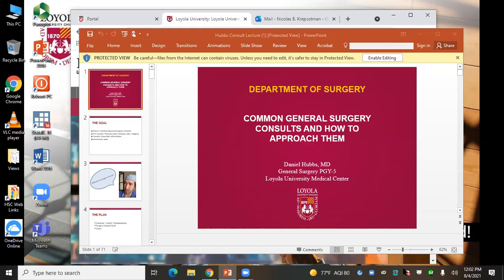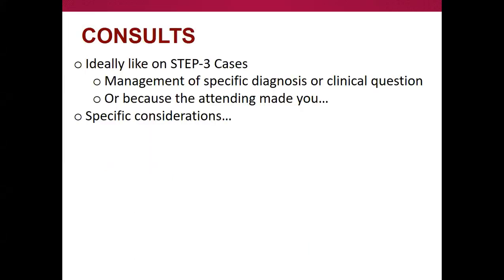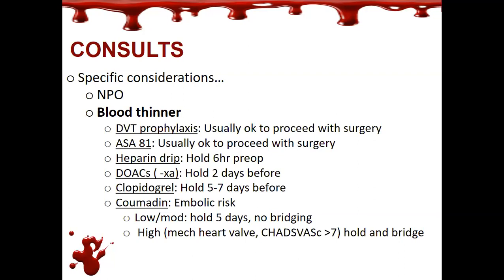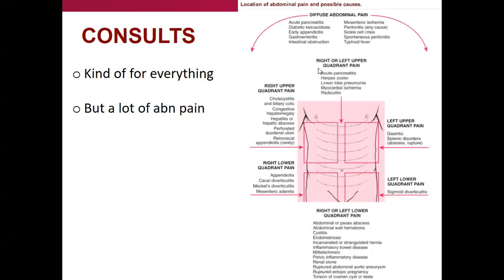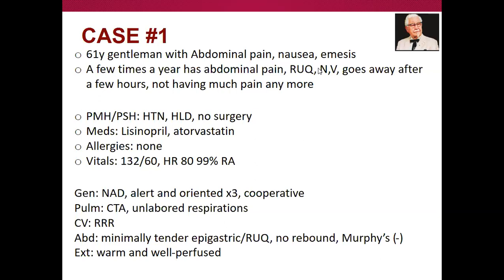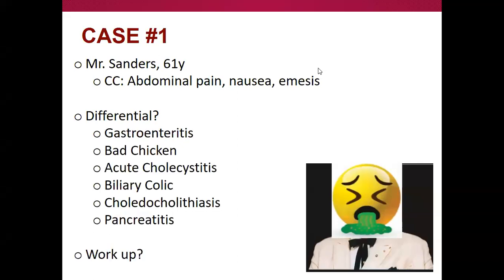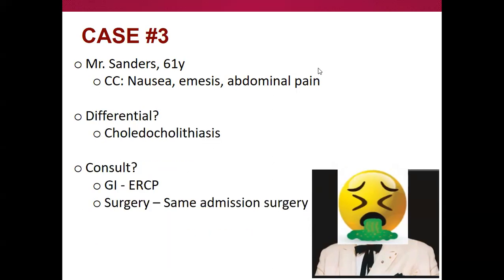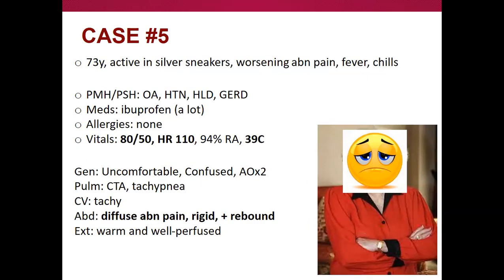2021 Dr. Daniel Hubbs - General Surgery Consults and how to Approach them.